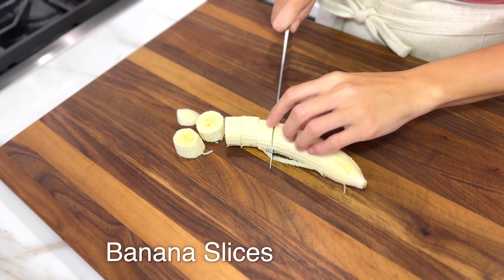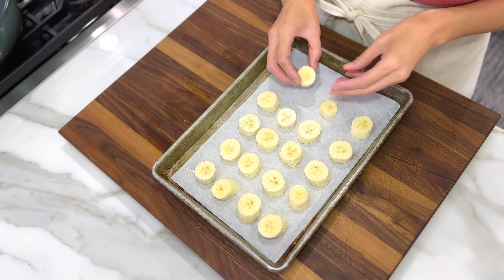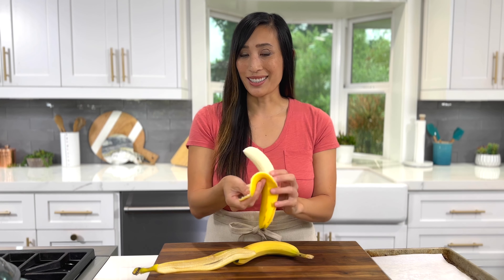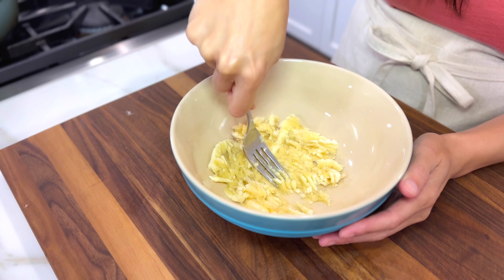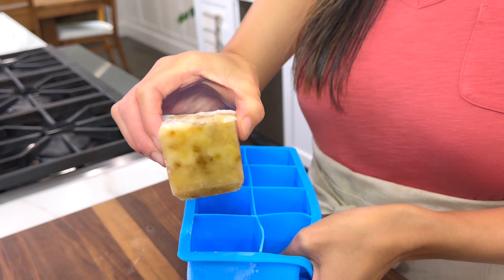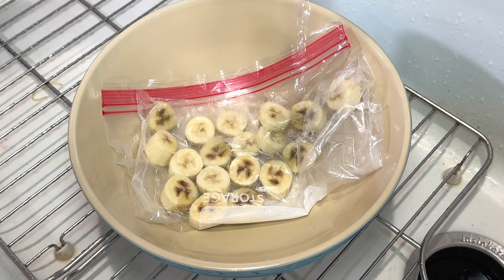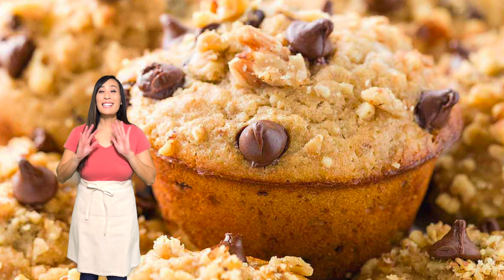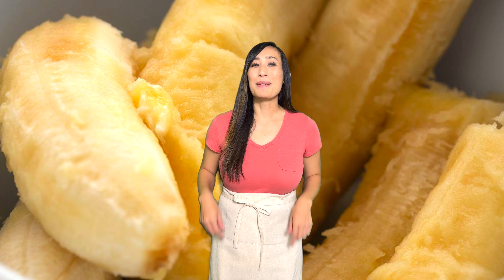How to Freeze Bananas for Longevity and Convenience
Are you tired of watching your bananas go brown and mushy before you can finish them? In this video, I will guide you on how to freeze bananas and preserve their freshness, so you can enjoy them anytime in the future. Not only will freezing bananas extend their shelf life, but it will also assist in creating deliciously smooth and creamy treats like banana nice cream or use them in baking!

In this step-by-step tutorial, we will show you the best methods to freeze bananas. We will cover tips on choosing the right bananas for freezing, preparing them for freezing and storing them properly. You'll learn about the different techniques, including freezing them sliced or whole.
__ ⬇️⬇️⬇️⬇️ RECIPE BELOW ⬇️⬇️⬇️⬇️__

🕑 INSTRUCTIONS:
00:00 Intro
00:05 For banana slices
00:43 Whole bananas or pieces
01:04 Mashed bananas
01:29 Whole unpeeled bananas
01:47 How to thaw frozen bananas
02:03 Ways to use frozen bananas

• Silicone Ice Cube Molds

✅ INGREDIENTS:
• 2 ripe bananas